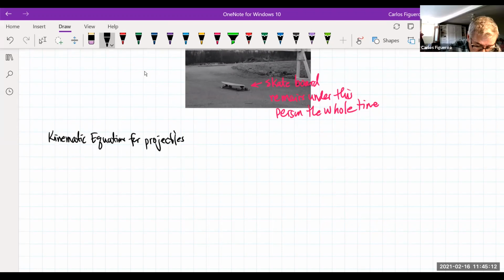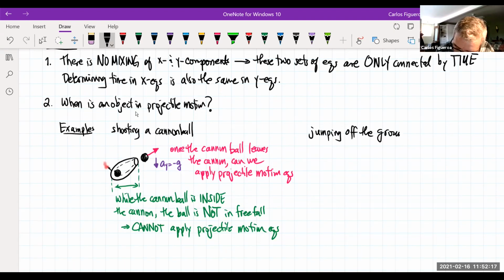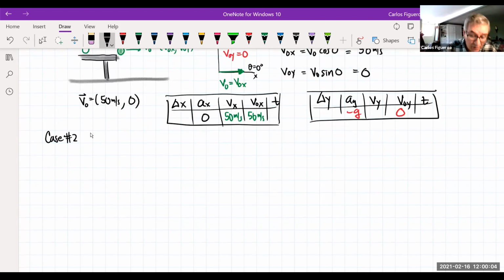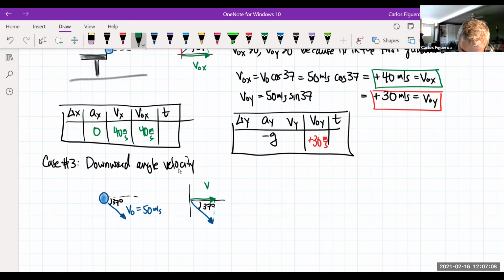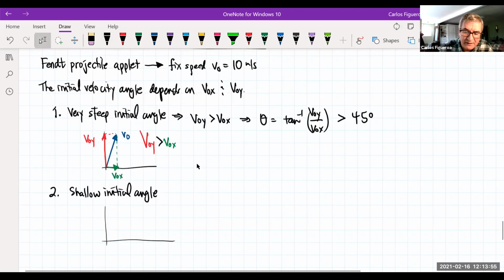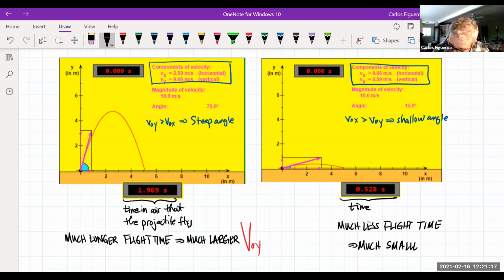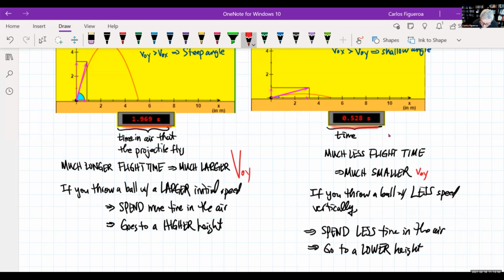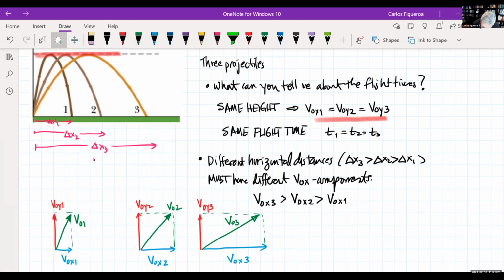Phys 4A lecture 4.2: The impact of the initial velocity on projectiles